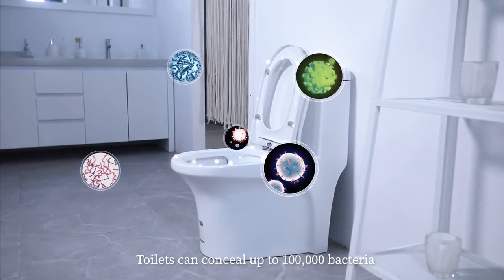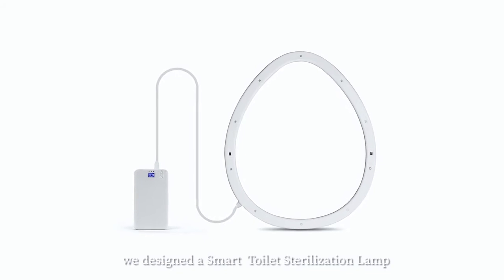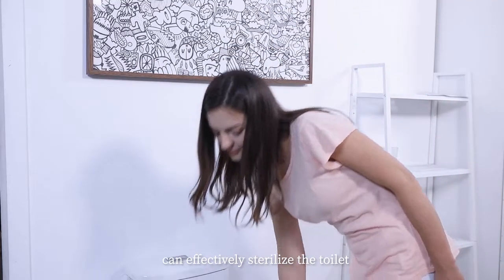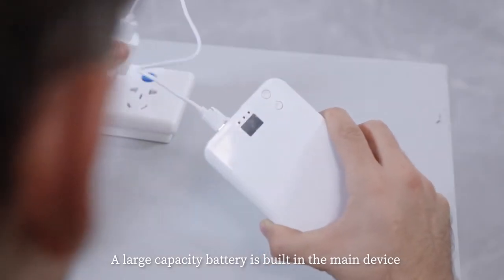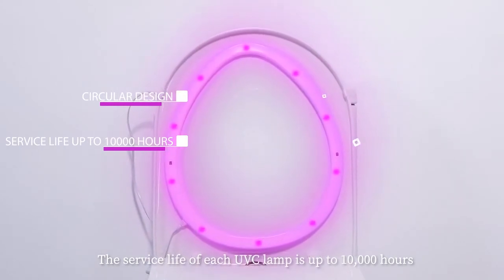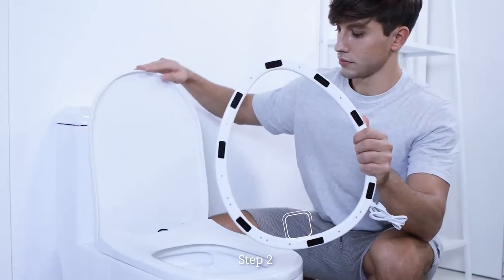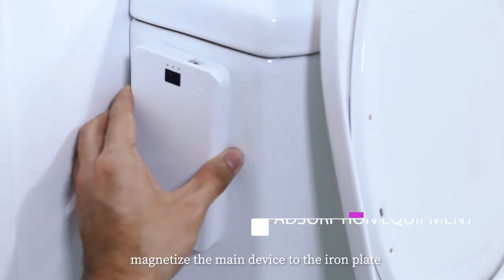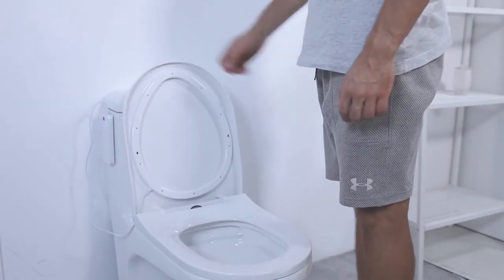Protect h World's Most Powerful Toilet UVC Sterilizer by Protect h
Protect-h: World's Most Powerful Toilet UVC Sterilizer
Built-in 10 UV-C Sterilization Lights. Effectively & Automatic Sterilization. Fit for Any Toilet

It goes without saying that the importance of a clean living environment for human beings. Toilets can conceal up to 100,000 bacteria. No matter how you clean it, you can't keep it clean for a long time.

Protect-h one-touch smart sterilizer built-in 10 UV-C lights to completely and eliminate 99.99% of bacteria within 60S on your Toilet. It is designed with circular and full coverage of toilet, seamlessly and consistently sanitize your toilet seat inside and out to make sure it’s bacteria-free any time!

Kill 99.9% of bacteria, germs, and other contaminants. Protect-h is made with the newest UVC LED technology. With 10 UV-C Lights Powerful Sterilization, within 60 seconds, it will sterilize anything around your toilet seat inside and out!